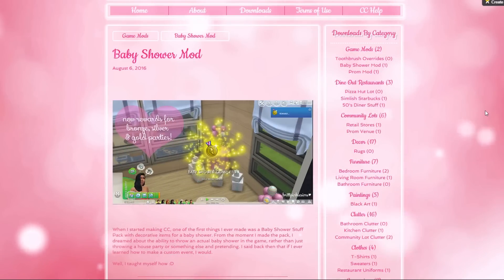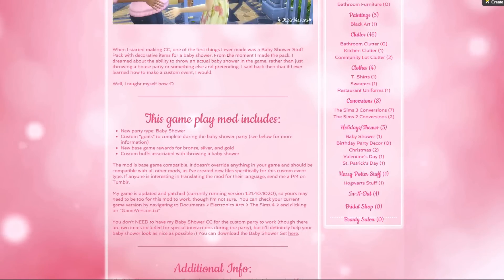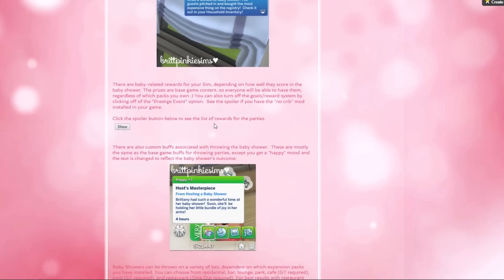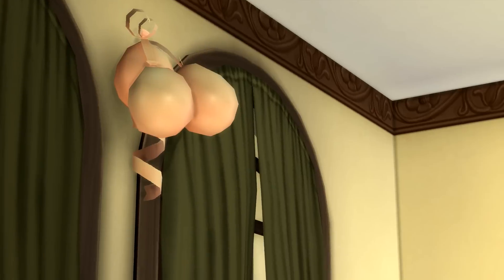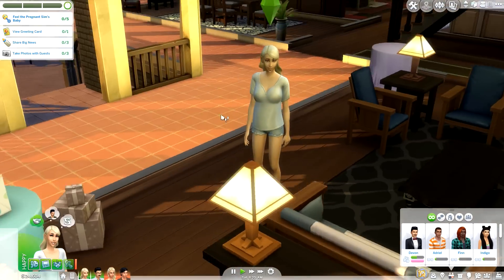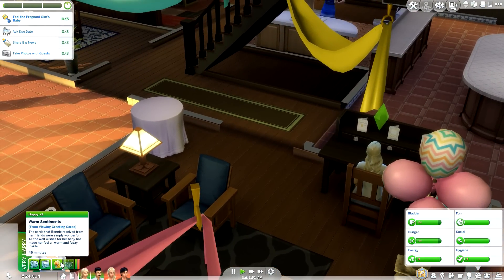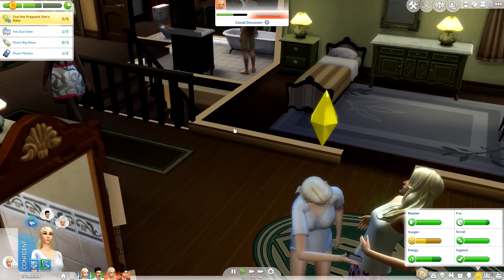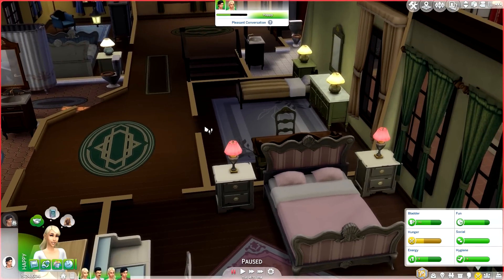THE SIMS 4 || Baby Showers! | Functioning Event (Mod Review)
Description{Open Me} Don't Forget To Rate *Please*

➦ This is an Overview on the Baby Shower Event, which allows your sims to throw baby showers, inviting family and friends for a special occasion!

➦ DOWNLOADS

The Sims 3: Jenn951
Origin: Jenn2606